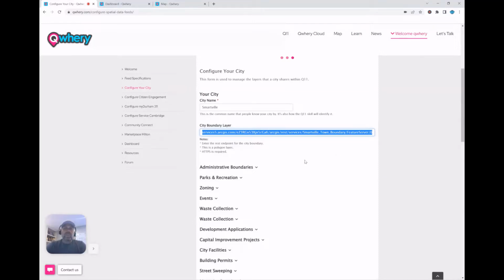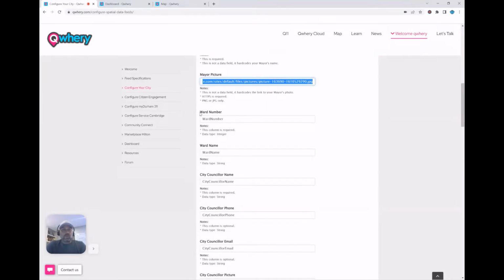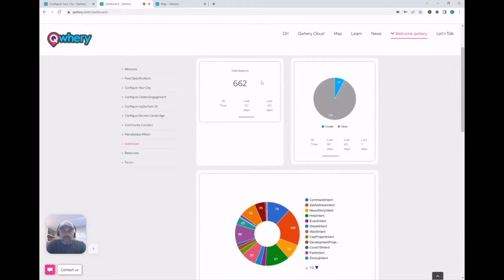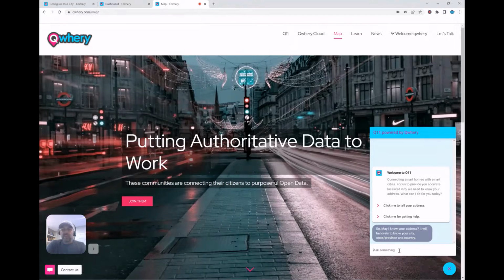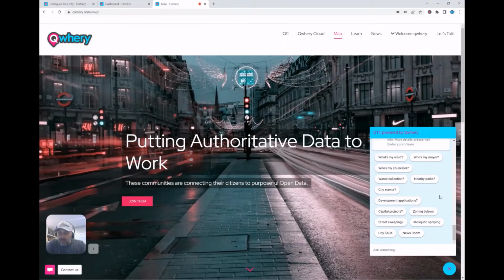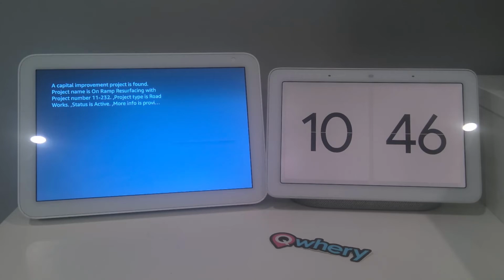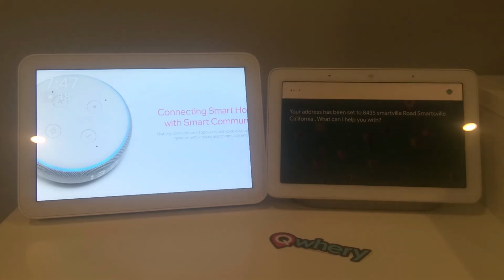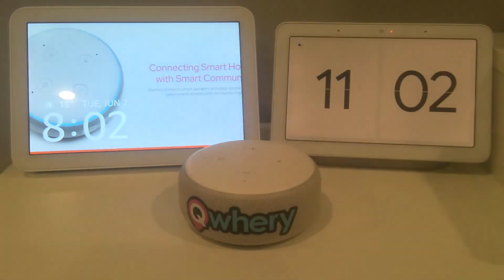Qwhery Cloud Demo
Matt demonstrates how to update the Qwhery Cloud with ArcGIS REST endpoints to connect a city's GIS data to Alexa, Google Assistant and the Qwhery chatbot.